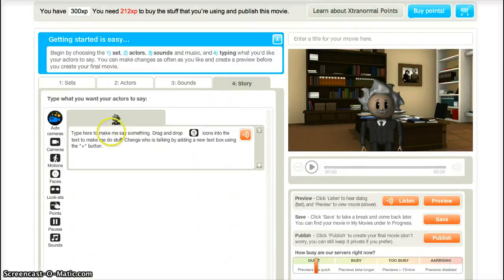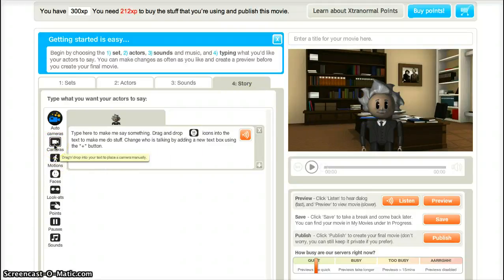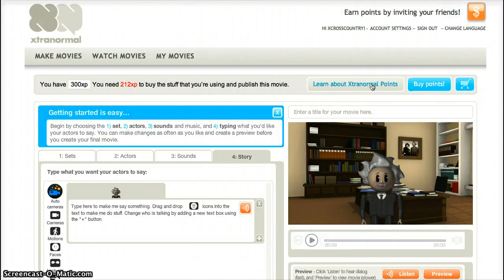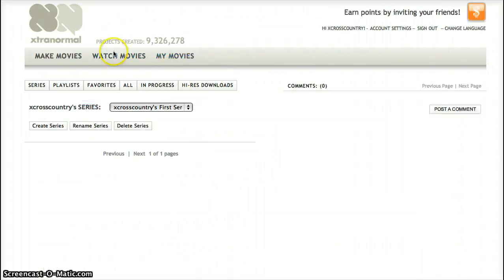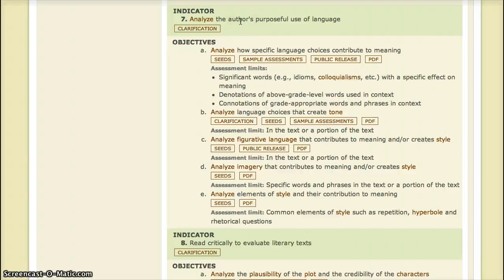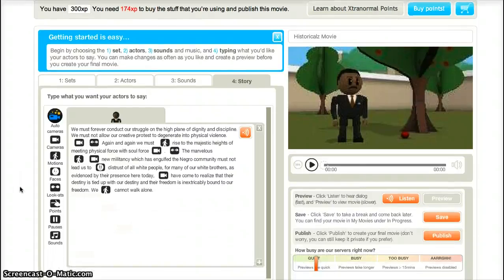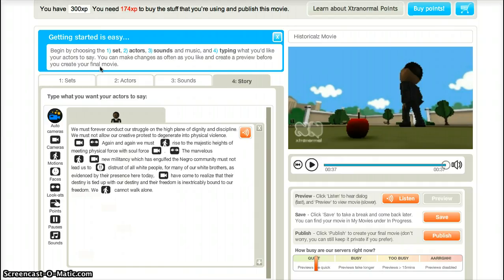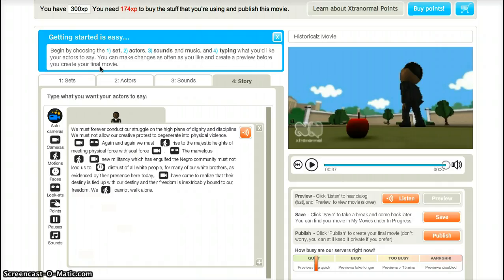Digital Tools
This screencast is a review of the website Xtranormal.com and an explanation of how the website aligns to a selected content standard.